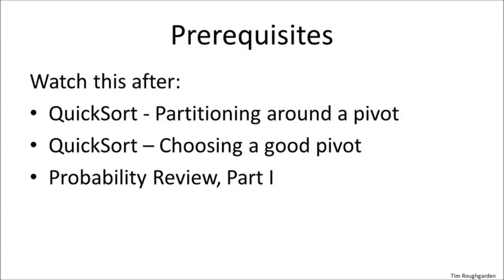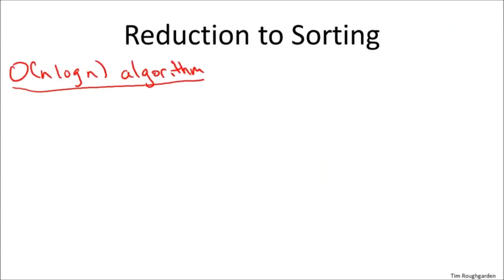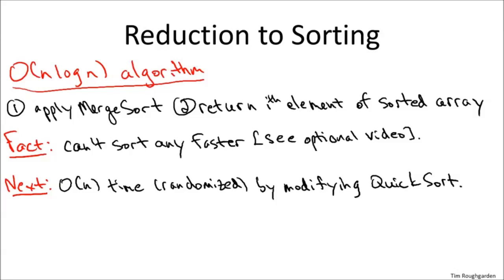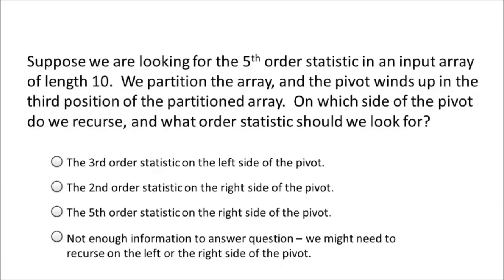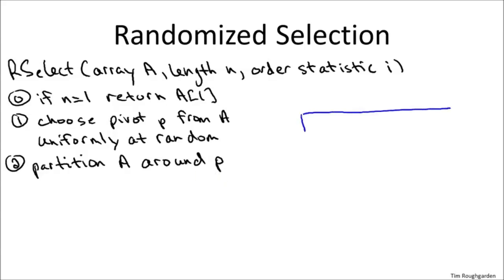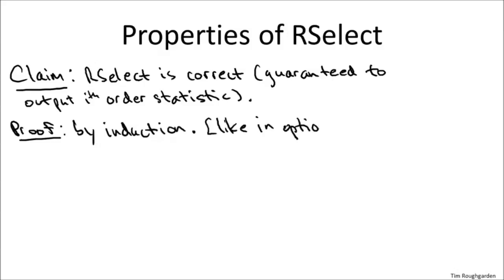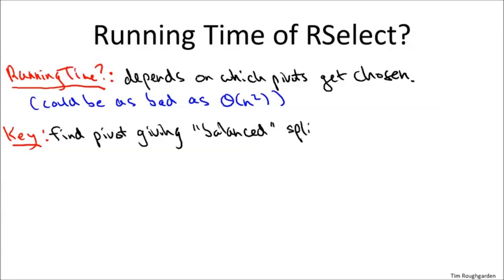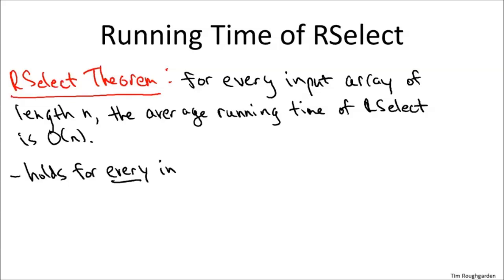Randomized Selection - Algorithm